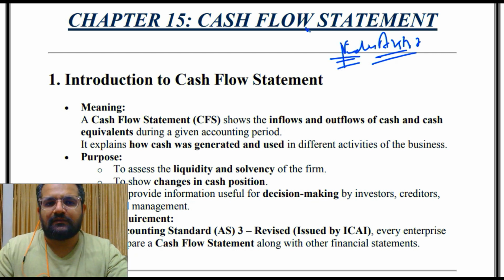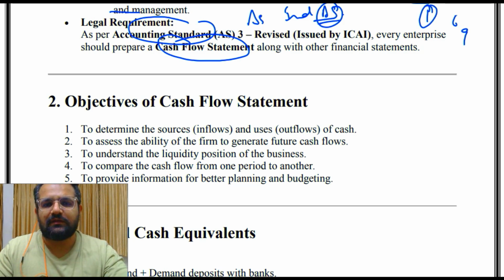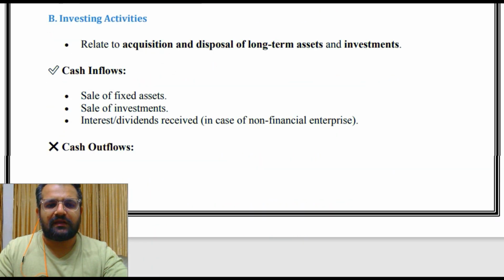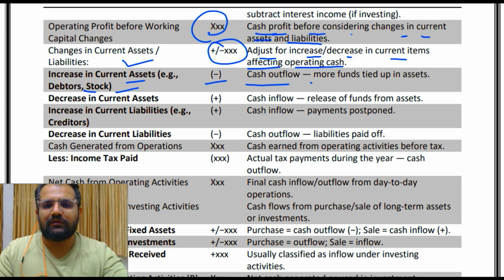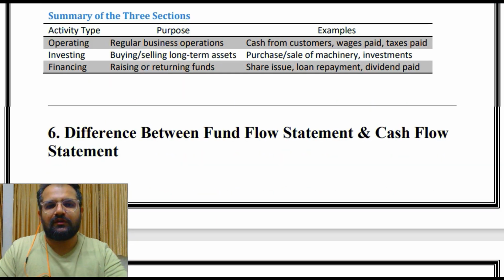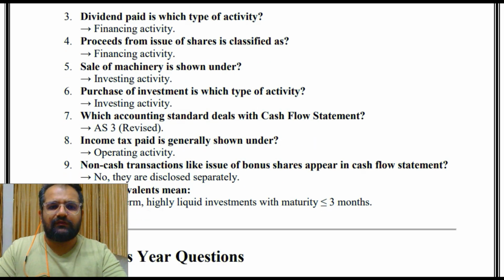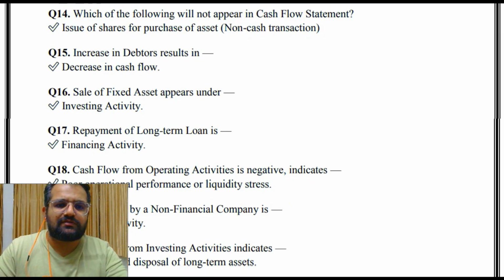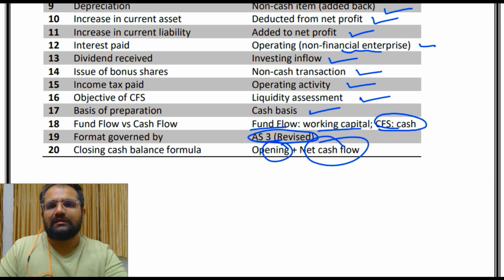EPFO Accounting Principles Cash Flow Statement Full Explanation EPFO 2025 MCQ PYQ Theory PDF | Ch15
Welcome to EDUAASTRA’s complete Chapter 15 of the Accounting Principles Course for UPSC EPFO EO/AO 2025.
In this 15-minute masterclass, we explain the Cash Flow Statement in a simple and exam-oriented manner — covering every concept that UPSC EPFO can ask.

The Cash Flow Statement is one of the most scoring and high-weightage areas in the EPFO Accounting syllabus. MCQs repeatedly come from:
• Operating Activities
• Investing Activities
• Financing Activities
• Direct Method vs Indirect Method
• Adjustments and Non-Cash Items
• Cash vs Cash Equivalents
• Working Capital Adjustments
• Net Profit → Cash Flow Conversion
• EPFO Previous Year Questions

📘 **What You Will Learn in This Cash Flow Statement Chapter:**

• Meaning & Objective of Cash Flow Statement
• Why Cash Flow Statement is important for financial analysis
• Cash flows vs Non-cash items
• Operating Activities: Rules, Adjustments, Item Classification
• Investing Activities: Purchase/sale of assets, interest received, dividends
• Financing Activities: Shares, Debentures, Loans, Interest Paid
• Direct Method – Step-by-step explanation
• Indirect Method – Net Profit to Cash Flow reconciliation
• Depreciation adjustments
• Working capital changes (CA/CL impacts)
• Treatment of Outstanding Expenses, Prepaid Expense, Accrued Income, Deferred Items
• Cash equivalents – meaning, examples, EPFO tricks
• Full solved illustrations
• High-quality theoretical coverage + exam-oriented shortcuts

🔥 **Why This Chapter Is Important for UPSC EPFO EO/AO?**

Because EPFO frequently asks General Accounting MCQs such as:
• "What type of activity is dividend paid?"
• "Depreciation is added back in indirect method because…?"
• "Sale of machinery is classified under which activity?"
• "What is non-cash expense?"
• "Increase in debtors results in…?"
These are conceptual and easy marks — scoring high in this topic boosts your overall EPFO performance enormously.

📌 **Part of EDUAASTRA Full EPFO Accounting Series:**
• Journal | Ledger | Trial Balance
• Depreciation (basic + advanced)
• Provisions & Reserves
• Final Accounts
• Cash Flow Statement
• Accounting Standards (AS & Ind AS)
• 300+ EPFO MCQs
• PYQs and Expected Questions

📅 **Daily Upload Plan (Best for EPFO Students):**
• 11:45 AM — Full EPFO Lecture
• 6:00 PM — Second EPFO Lecture
• Daily EPFO Shorts (MCQs)
• Job Notifications at 7:45 PM

• UPSC EPFO EO/AO Aspirants
• Students of Accounting Principles
• Commerce beginners
• SSC CGL, AAO, RBI Assistant, Banking aspirants
• Anyone who wants to understand Cash Flow Statement in simple language